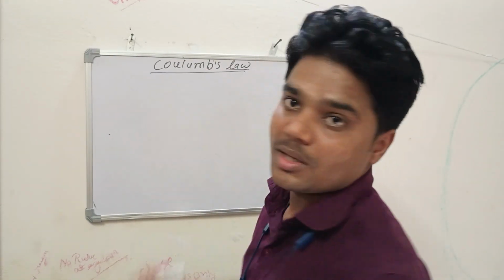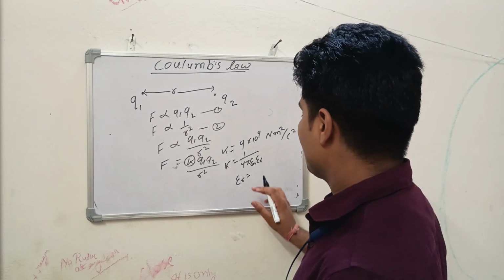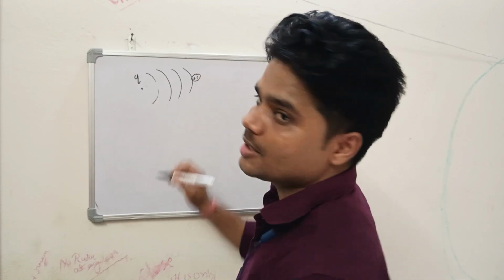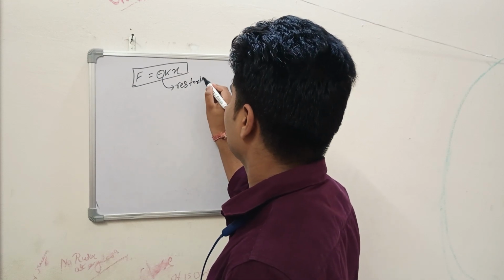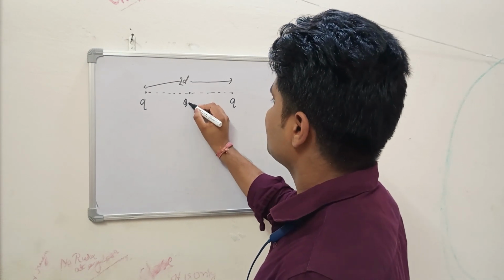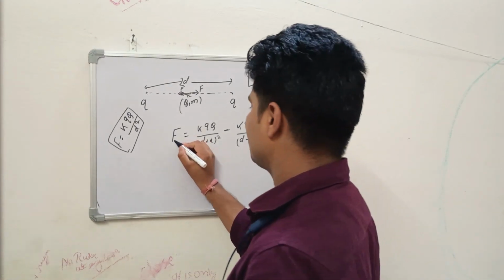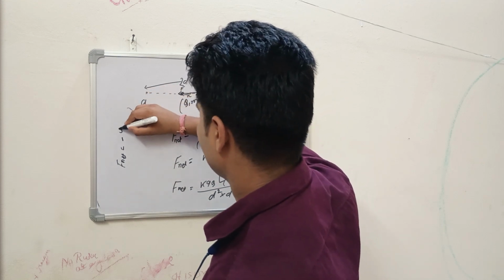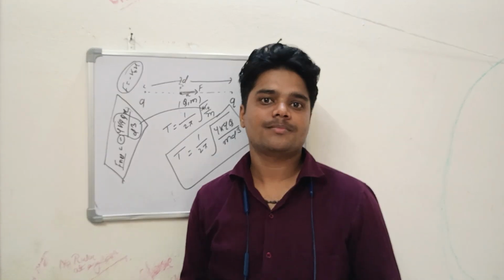Sample Video Lecture for FIITJEE || Ambuj Kr. Singh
This is a Sample Video Lecture/Introduction Video for the Faculty position at FIITJEE.

Title: Electrostatics Meets SHM | JEE Advanced/Mains & NEET Physics | Sample Lecture.

Note:- A small Correction in this Video, the formula of time period is T = 1 / F. And i have written the formula of F so you have to write F(or 1/T) in place of T and then after that you can calculate the time period T.

Description:
Welcome to this engaging and insightful lecture designed for JEE & NEET aspirants!

In this session, I, Ambuj Kumar Singh, a final-year B.Tech student from NIT Silchar, dive into the fascinating intersection of Electrostatics and Simple Harmonic Motion (SHM). This video is a part of my application for a Faculty position at FIITJEE, showcasing my teaching methodology and expertise in JEE-level Physics.

What You'll Learn:
📌 Introduction: The connection between Electrostatics and SHM.
📌 Concept Explanation:

Coulomb's law and restoring force.
Derivation of SHM-like behavior in electrostatic systems.
Key formulas and potential energy.
📌 Examples and Problem-Solving:
Application of concepts to solve JEE-relevant problems.
A step-by-step solution with practical insights.
📌 Conclusion: Key takeaways and exploration opportunities in advanced physics.
Teaching Highlights:
✅ Clear and concise explanation of concepts.
✅ Use of visual aids, equations, and analogies for better understanding.
✅ Practical problem-solving to build exam readiness.

If you’re preparing for JEE Advanced/Mains or looking for an easy-to-understand breakdown of physics concepts, this lecture is for you!